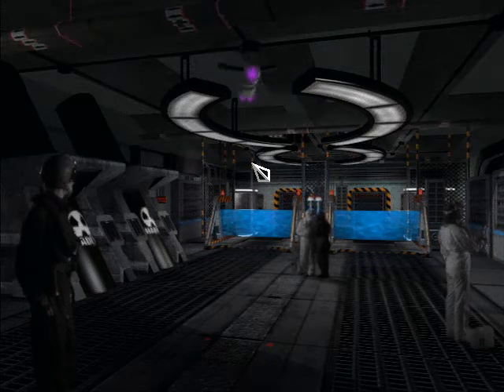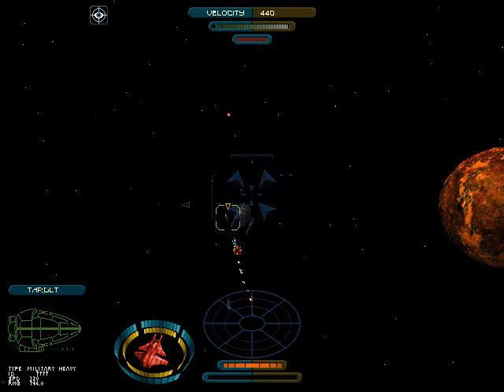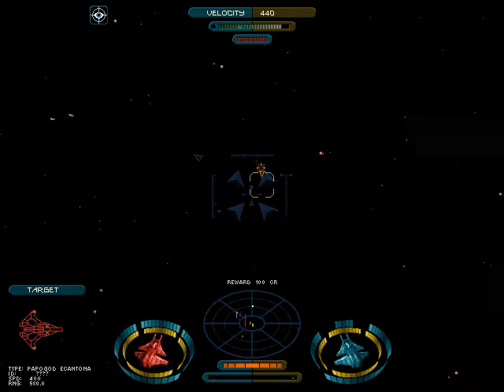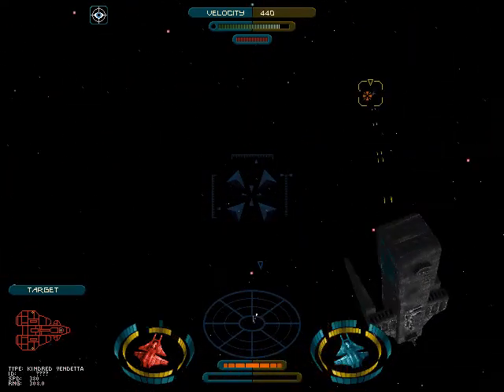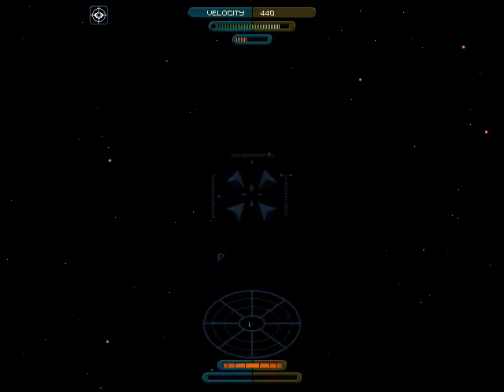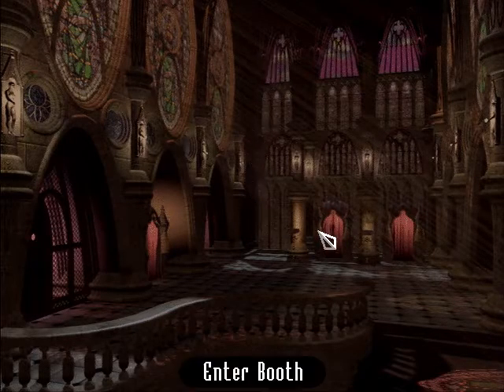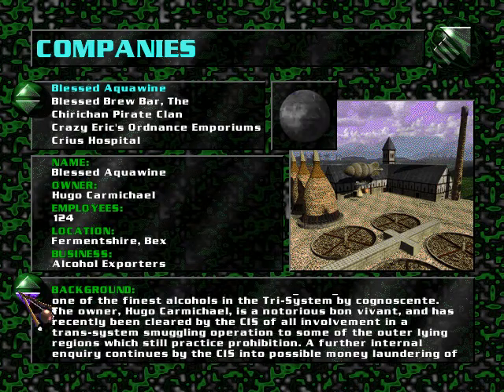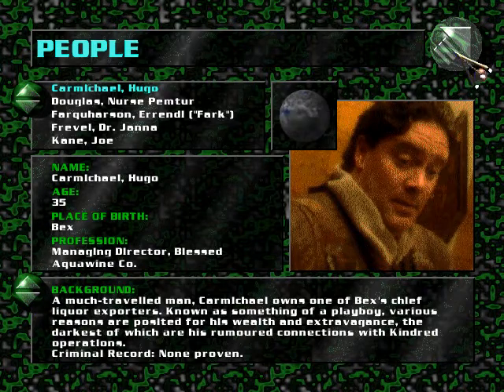Let's Play Privateer 2 - Part 15: Gathering Information for David Hassan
We travel to Bex to gather some intel about Blessed Aquawine.